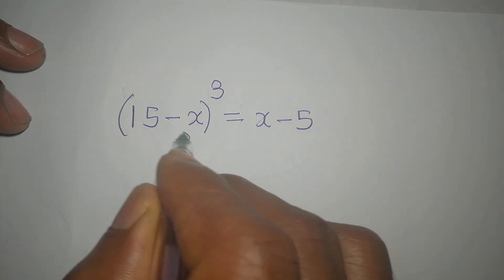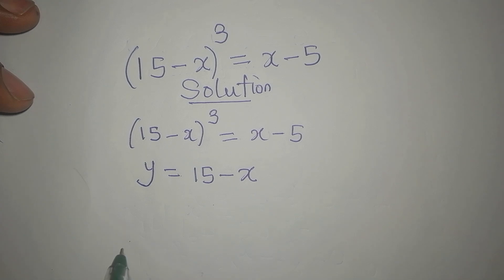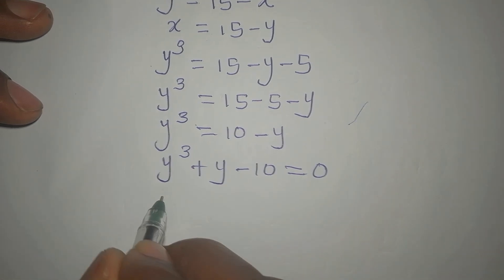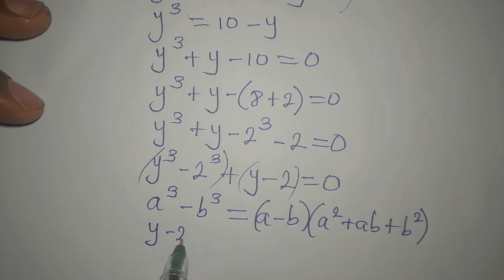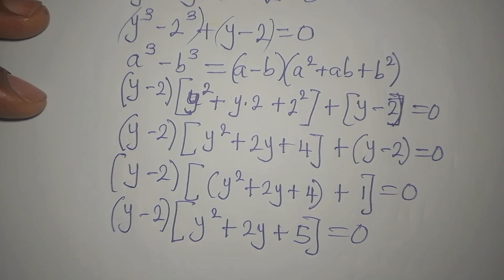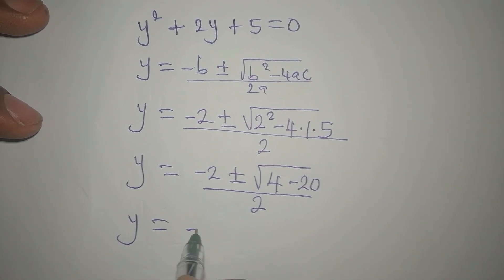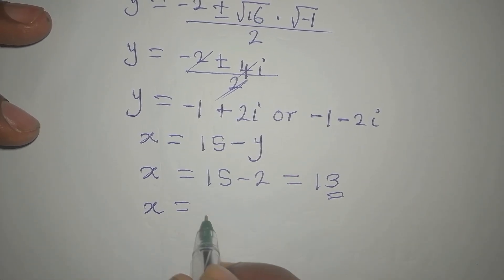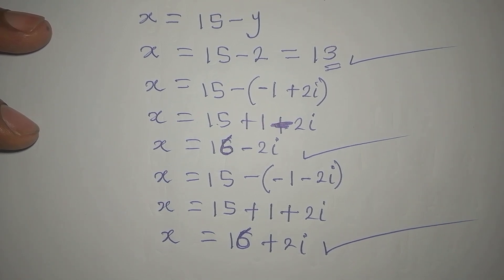Japanese how many of us can solve this? | Olympiad Mathematics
This is beautifully solved for you